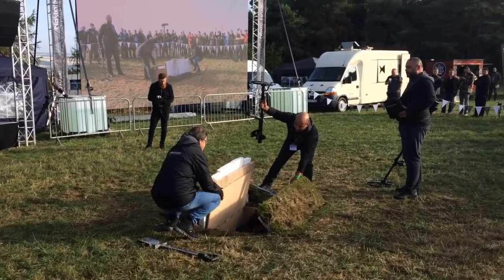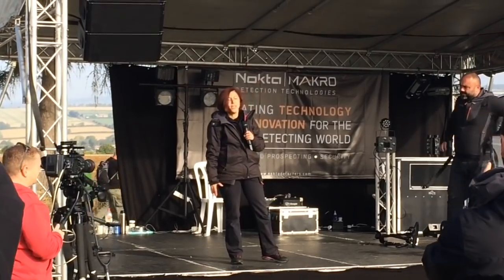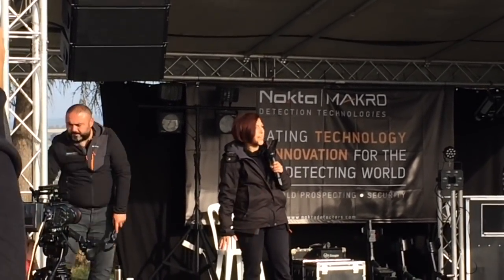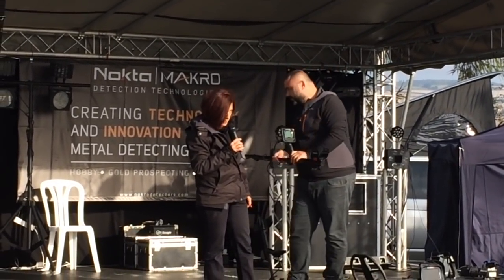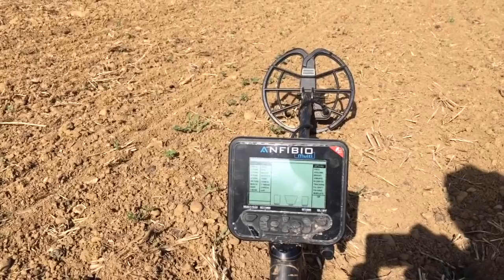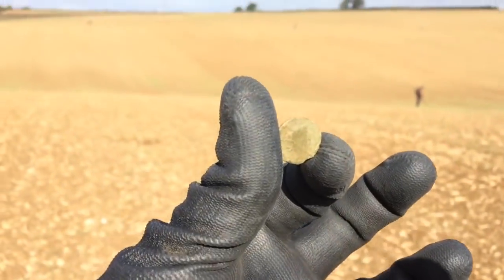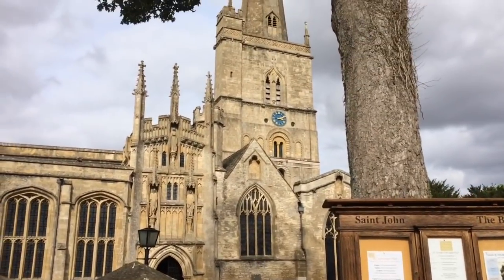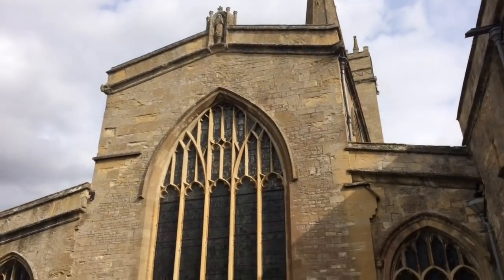Detectival 2018 Day 1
Nokta Makro reveal at the beginning of this video and some anfibio finds plus some other clips